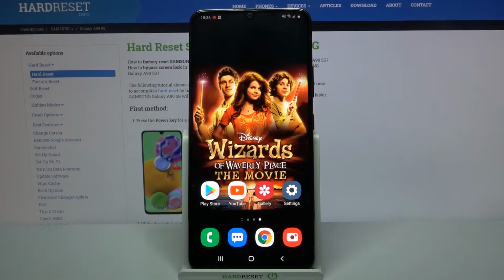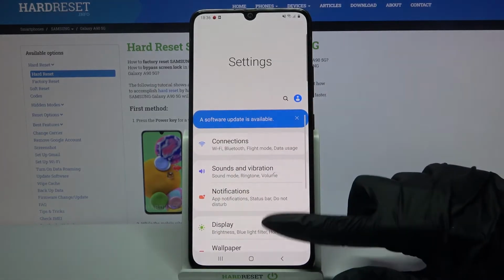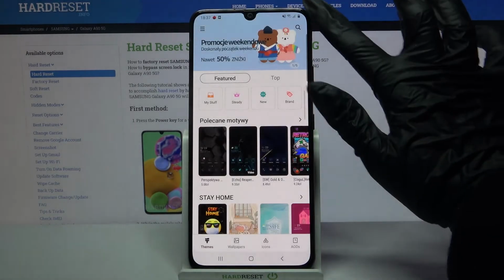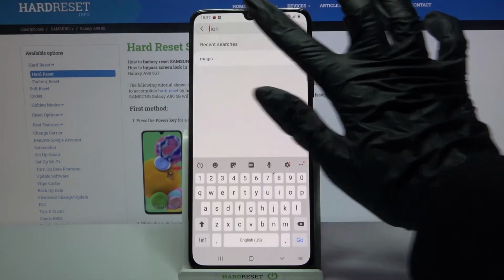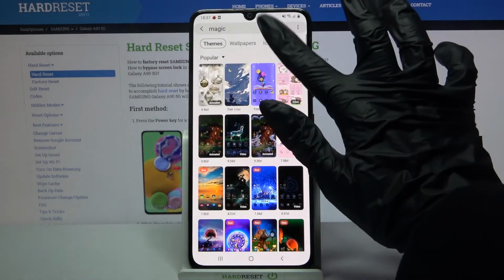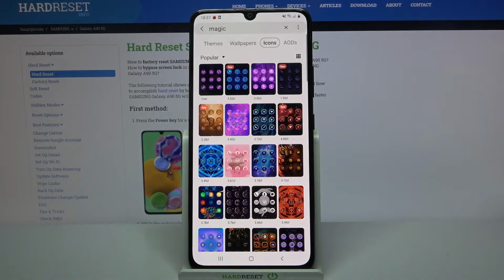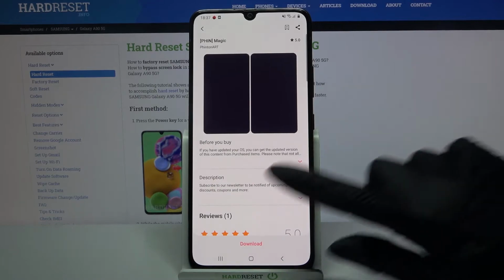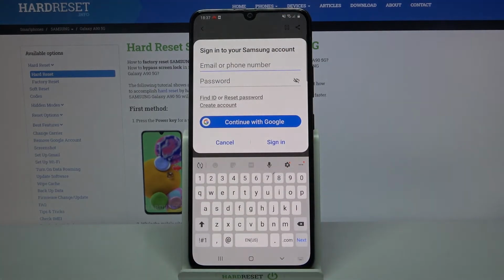Change Icon Style – Display Options on SAMSUNG Galaxy A90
We're glad to present you a new video created especially for those who don't know how to change Icon Style on SAMSUNG Galaxy A90 smartphones. Let's open the necessary Phone Settings and select a new Icon Type you prefer the most from the system list. Everything is easy to do with us!

How to change Icon Style in SAMSUNG Galaxy A90? How to find Icon Themes in SAMSUNG Galaxy A90? How to select Icon Look in SAMSUNG Galaxy A90? How to select Icon Style in SAMSUNG Galaxy A90? How to Change Icons in SAMSUNG Galaxy A90? How to customize Icons in SAMSUNG Galaxy A90? How to personalize Icons in SAMSUNG Galaxy A90?